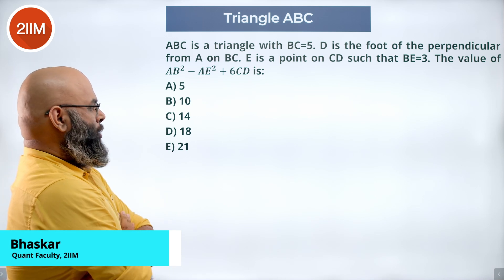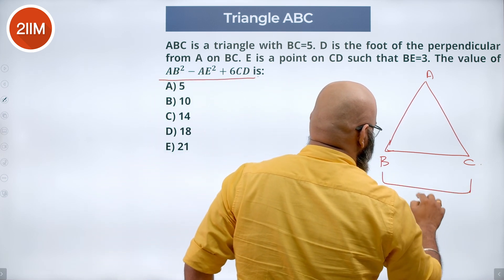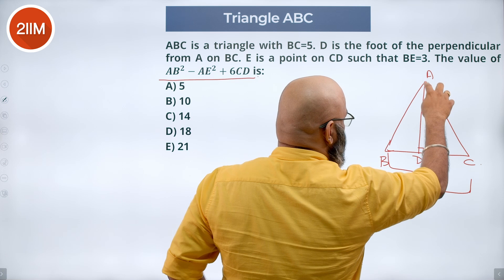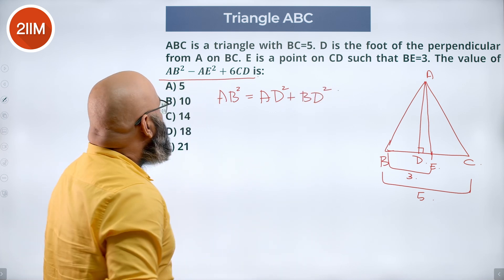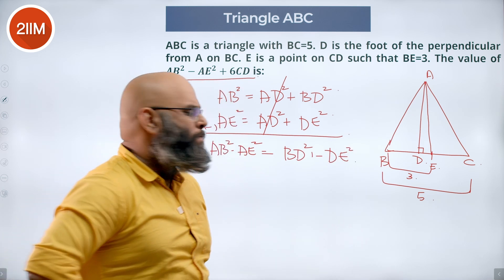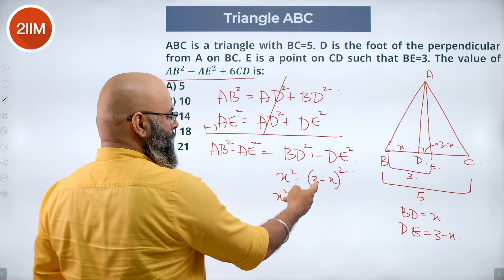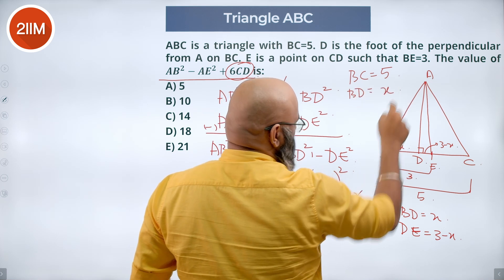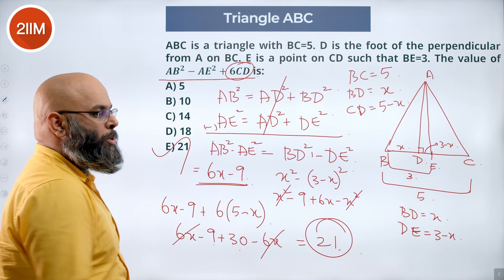XAT 2023 QADI Solutions | Triangle ABC | XAT 2024 Prep | 2IIM CAT Preparation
Question: ABC is a triangle with BC=5. D is the foot of the perpendicular from A on BC. E is a point on CD such that BE=3. The value of AB2−AE2+6CD is:
A. 5
B. 10
C. 14
D. 18
E. 21

Hello folks! Here's another video from XAT 2023 QADI solutions series! Solve this question to amp up your XAT prep!

Best Wishes!